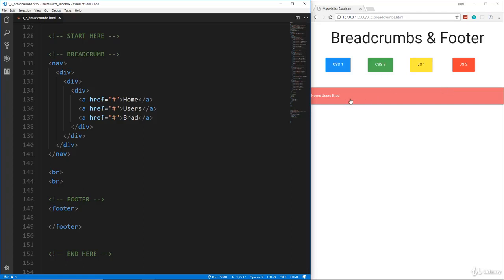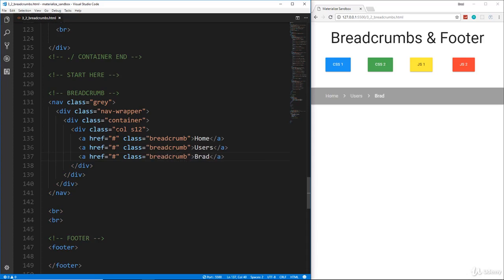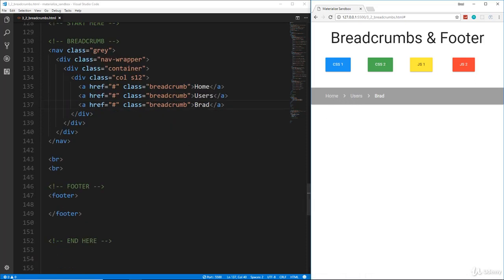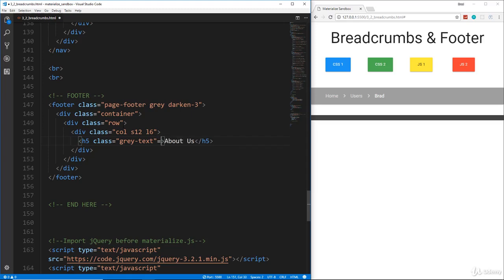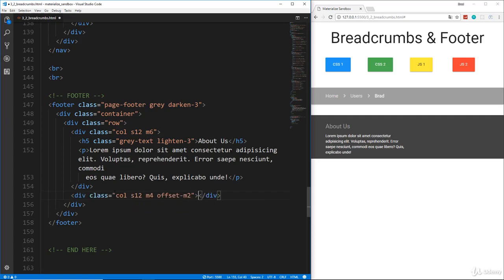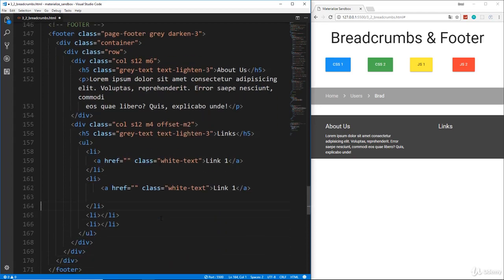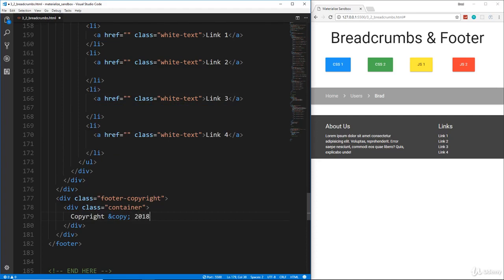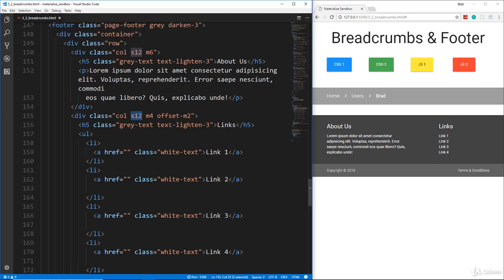Materialize CSS from Scratch: Lesson 13 - Breadcrumb Footer